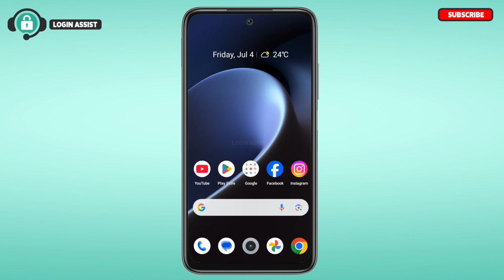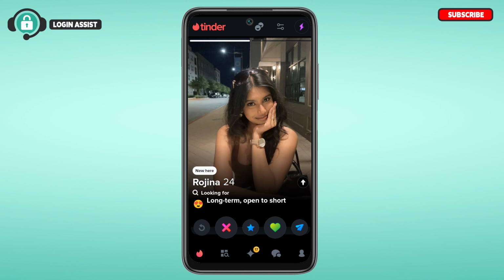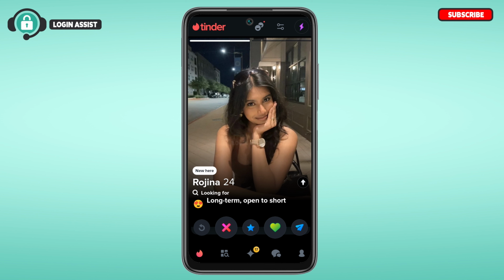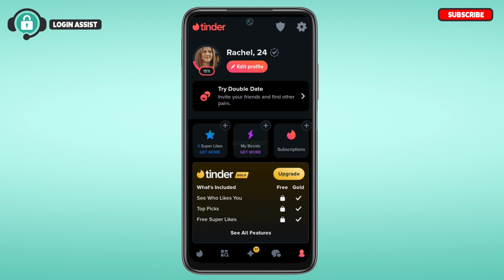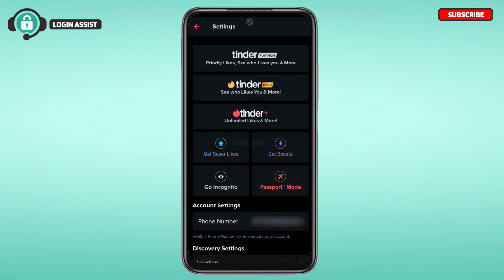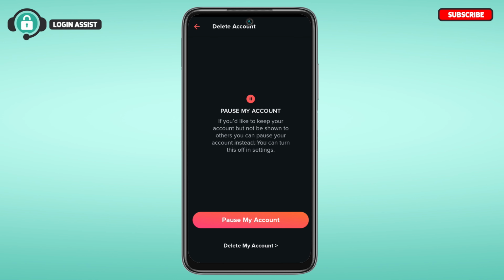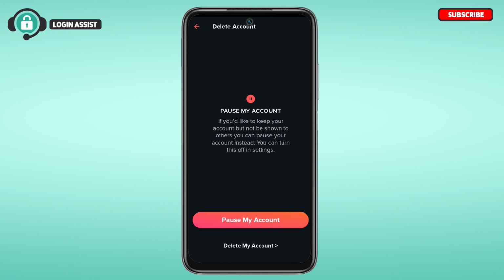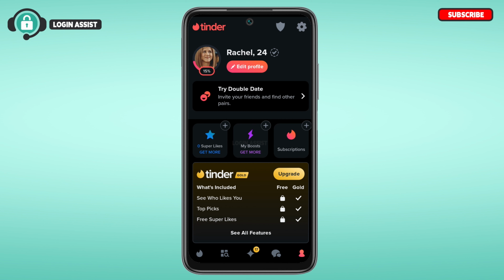How To Pause Account On Tinder 2025 | Hide Tinder Profile | Tinder Dating App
These are the steps to pause your account on Tinder:
1: Open the Tinder app.
2: Tap the account icon at the bottom right corner of your screen.
3: Tap the gear icon at the top right corner and scroll down to the bottom.
4: Tap the "Delete Account" option and tap on Pause My Account.
With this, you can hide your Tinder profile.

Watch this tutorial video for the process and steps to pause account on Tinder.